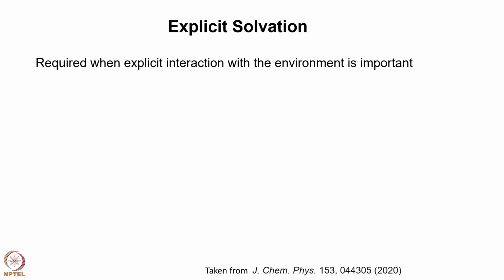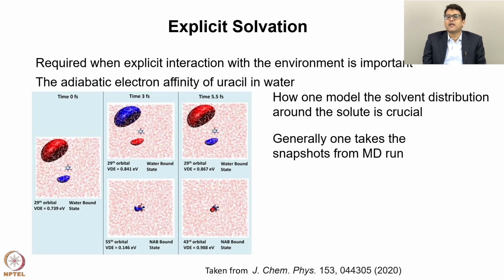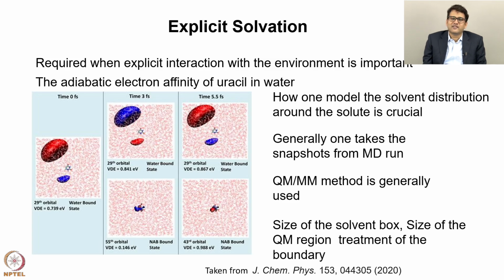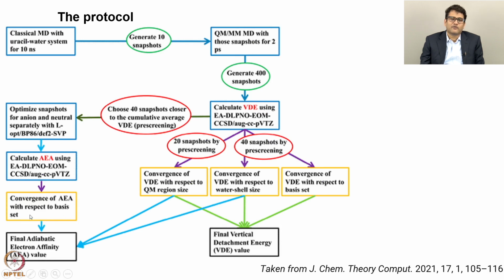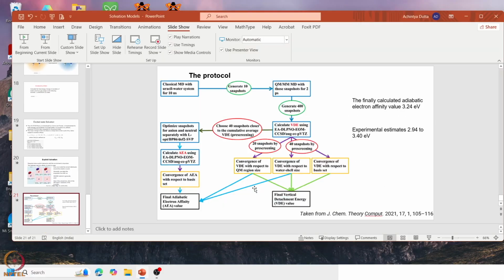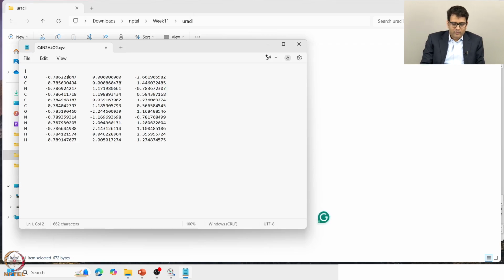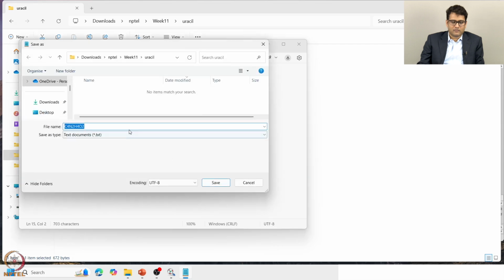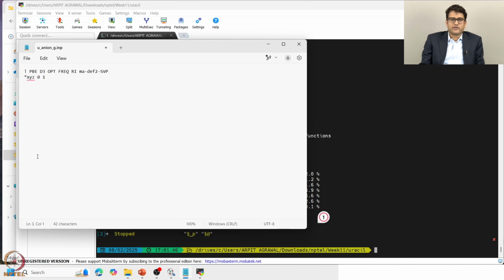Week 11: Lecture 66: Explicit solvation - I